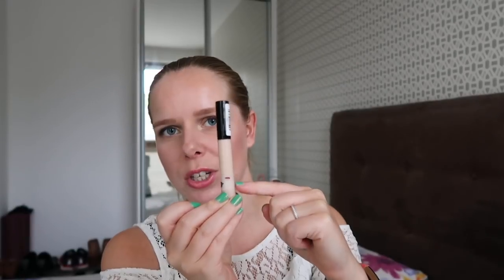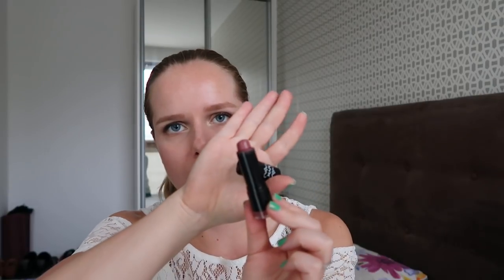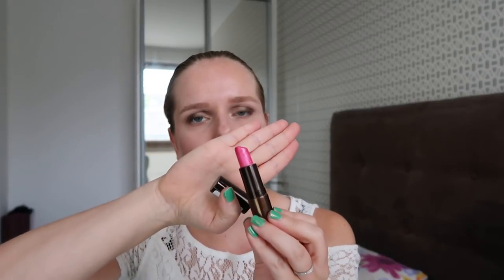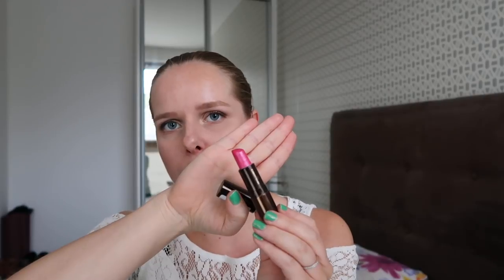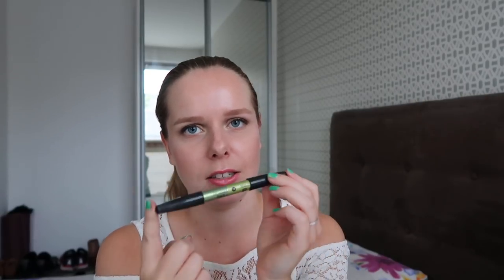20/20 Vision - Intro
Hi guys! Elisabeth from the Instagram account Kookypans asked me to join in on the 20/20 Vision Project. And of course I did! I've got a really long video for you, as I'm introducing you to the 40 (!) products that I'll be working on in this project. Hope you enjoy ;)

Paula's Instagram Account: @Abeautygurumademedoit
Hailey's Instagram Account: @Makeuptips102

Products I mentioned:
Lancome Eyeshadow Quad - Colour Focus (Black shade)
NYX Lipstick - B52
Miss Helen Eyeshader Pencil - 16 (Light Shade)
Miss Helen Eyeshader Pencil - 16 (Dark Shade)
Catrice Absolute Moisture Lipstick - Lovely Rose
Sleek Pout Polish - Sugar May
Collection Concealer - Fair
Kruidvat Lipgloss - Rood
Gosh On Stage Cool Lip Balm - 101
I Love... Lip Balm - Coconut & Cream
Make Up For Ever Artist Shadow - M-536
Gosh Velvet Touch Foundation Primer
Da Vinci Cosmetics Pigment - 04 Dejavous
Image Skincare - Clear Cell Clarifying Pads
Freeman Bare Foot - Soothing Foot Cream
Dermalogica - Stress Relief Treatment Oil
Nivea 1 Minute Urban Detox Mask - Moisture
Soap & Glory Body Scrub - Flake Away
Image Skincare - Ageless Total Overnight Retinol Mask
Baylis & Harding Hand Wash - Midnight Fig & Pomegranate
& Other Stories Body Lotion - Arabesque Wood
Image Skincare - Ageless Total Resurfacing Mask
Image Skincare - Ormedic Balancing Facial Cleanser
Original Source Shower Milk - Green Banana & Bamboo
Original Source Shower Milk - Sweet Apple & Vanilla
Chloe Love Story Perfume
Solid Perfume
Pixi Glow Tonic
Batiste Dry Shampoo - Heavenly Volume
Image Skincare - Prevention+ Daily Matte Moisturizer
Dermalogica - Precleanse Balm
Super Beauty Bath & Shower Gel - Raspberry & Cranberry
Nivea Anti-Perspirant - Invisible

What's on my nails: Barry M - Spring Green w/ Golden Rose Scale Effect - 03